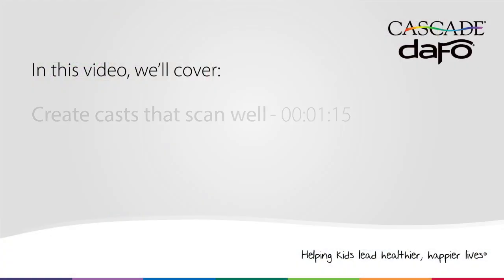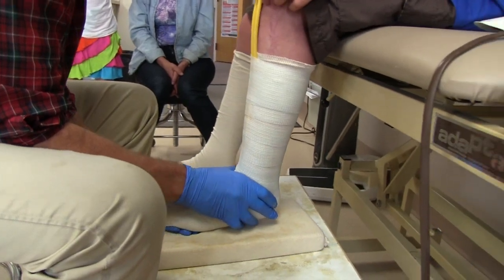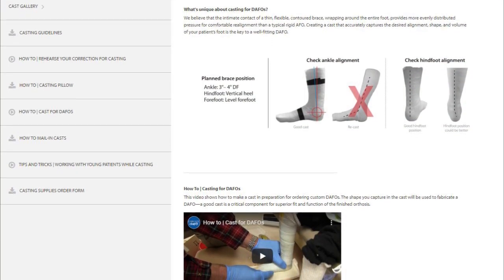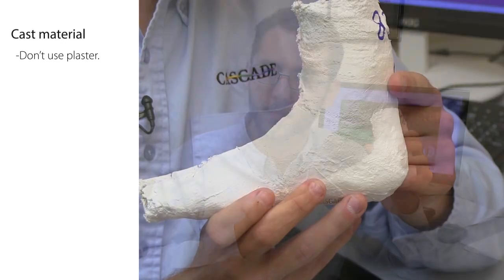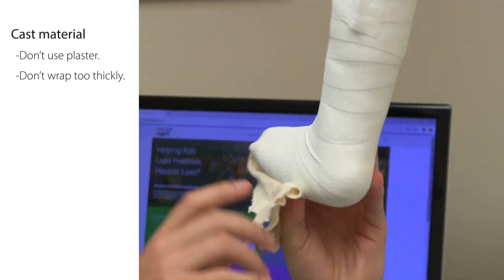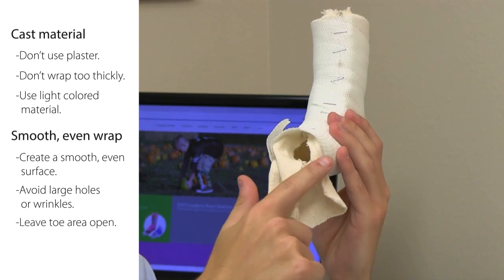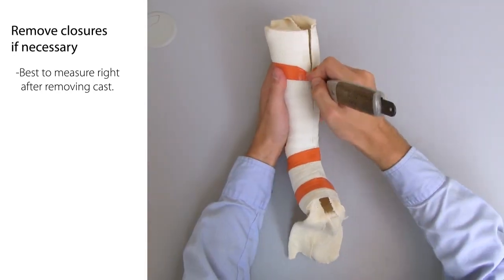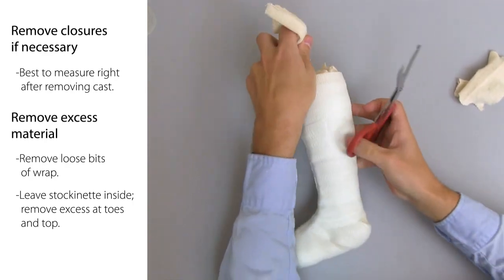How to | Create and Prepare Casts for Scanning & Measuring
This videos gives tips for creating casts that will scan well and how to prepare casts for measuring thickness. A good fitting brace starts with a good cast even when scanning.